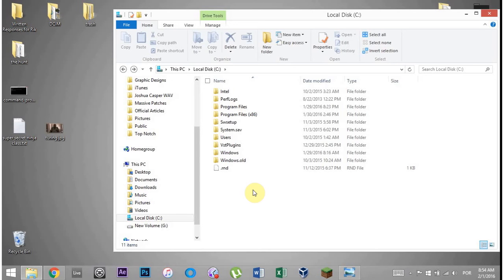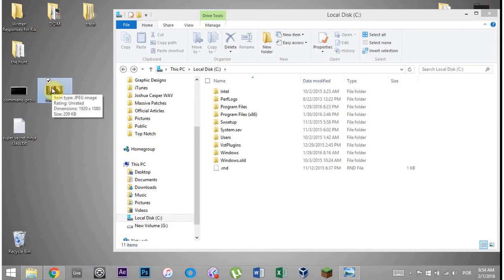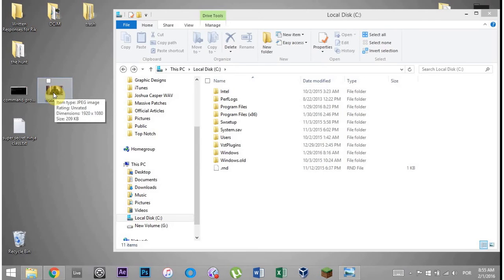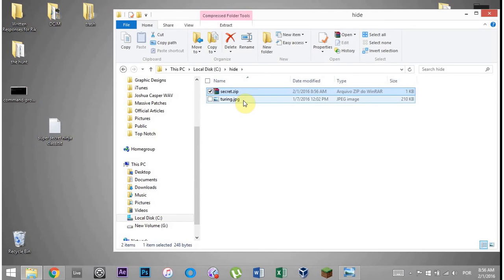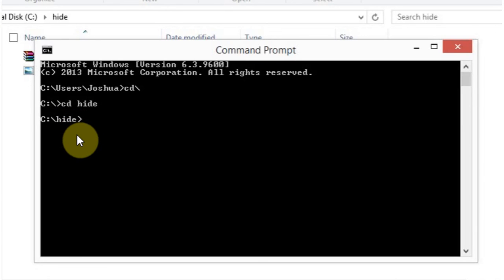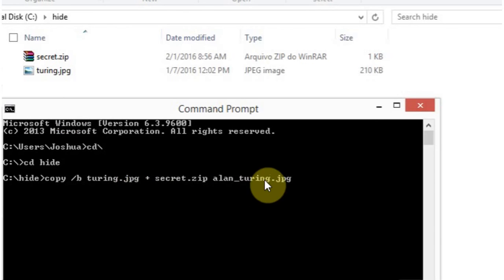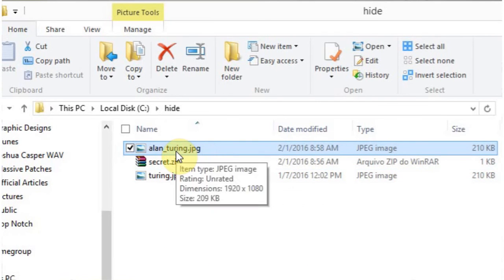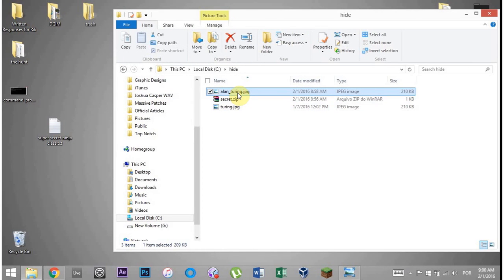Combining / Hiding Files in an Image via CMD - SSNC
Let's learn how to use the Windows command prompt (CMD) to hide any compressed data (movies, music, text, pics) in a picture.

Using this method you can add any number of files and any file types to an image file. The one thing to keep in mind, if you are trying to be sneaky, is the file size. If you are passing the picture of Alan Turing to a friend's pen drive the transfer window says the single image is the size of an HD movie you might blow your cover.

This method is perfect for adding short secret text documents to an image. A short .txt file will only be a couple hundred bytes and that added to an HD image wouldn't be noticeable by anyone that wasn't scrutinizing the image itself.

Follow along with the video tutorial or the written tutorial below.

Written Tutorial Below the Video

Read the Written Tutorial

First thing to do is get a picture that will be our host, or the picture that everyone can see.

Name it something that is one word.

Important: as a general guide line when dealing with file names you want there to be no spaces. Use - or _ if you need multiple words. The host picture's name must be one word!

I suggest an HD image so the file size isn't too small. As I stated above if anyone looks at the properties of the image the size will be the total of all the files hidden inside plus that of the actual image.

*I suggest naming everything exactly the same as I have in order to follow along when its CMD time. Once you get the hang of it you can obviously change things up.

turing
Alan Turing
Once you have a picture go to the C drive of your computer and make a new folder. I named the new folder hide. You can call yours whatever you want, just remember its name.

Put the host picture into the folder.

Now gather the documents or media clips or whatever you want to hide in the host image and compress them into a .zip or .rar file. I have called mine secret.zip

PRO TIP: for further security and a higher level of ninja-ness add password protect to the .zip file ;)

Place the compressed file inside the new folder on the C drive.

file-structure-combine-hidden-files-image
Folder / File Structure
Command Prompt

Now we need to get into the command prompt. On Windows 8.1 you just need to right click the Windows icon on the bottom left of the task bar and click "Command Prompt".

First Command : cd\

puts us in the C drive
Second Command : cd hide

puts us in the hide folder on the C drive
Third Command : copy /b turing.jpg + secret.zip alan_turing.jpg

makes a binary copy of the image and zip file into a new file.
Make sure the new image is of the same format of the host image.
the command for any images
copy b/ hostimage.(image format) + compressed.(zip, rar, 7z) newimagename.(same format as host image)
command-prompt-combining-binary-data-files
Command Lines - Combing binaries of multiple files
Once you run that third command you will see that there was "1 file(s) copied." in the command prompt window. You will also see a new image file in the new folder (hide) on the C drive titled as whatever you specified as the new image's name.

That's it. You are done. You can click the new image and look at it normally. If you only added a text file you won't notice a file size difference if you look at the properties or you will notice a difference if you used larger files.

Retrieving the Hidden Files

You will notice that if you click on the image in Windows 8.1 or 10 the normal picture tools options show up. That means we have hidden the compressed files well!

Now open your compressing / decompressing program (WinRAR) and navigate to the new image that contains the hidden compressed file. Once you click on it the hidden file will be revealed. While if you click on a normal image the image will simply open.